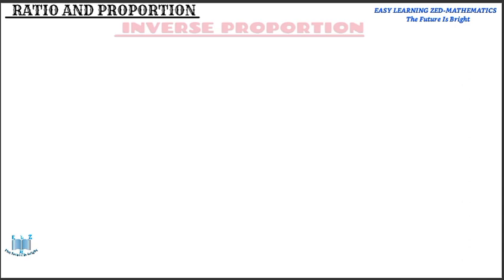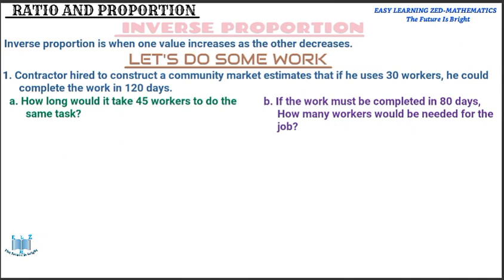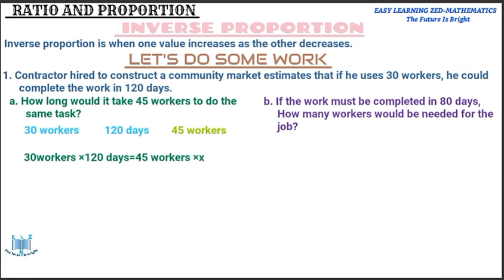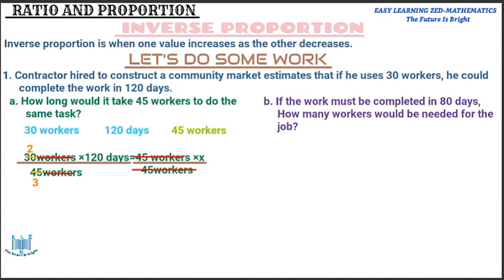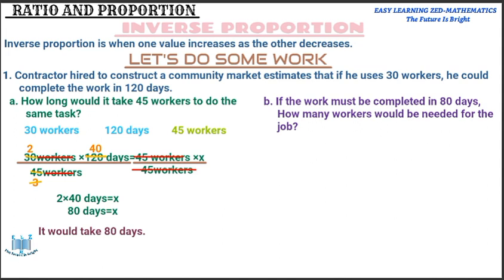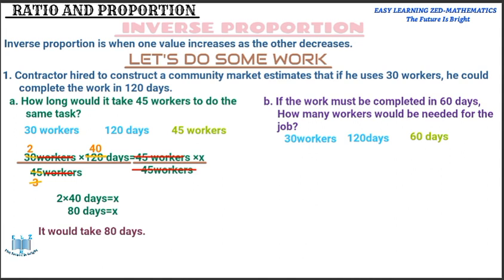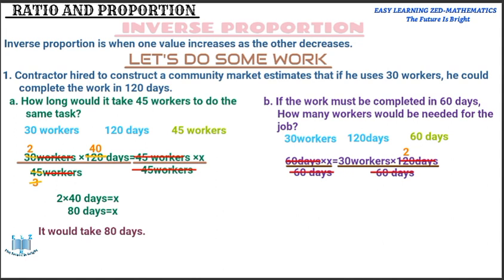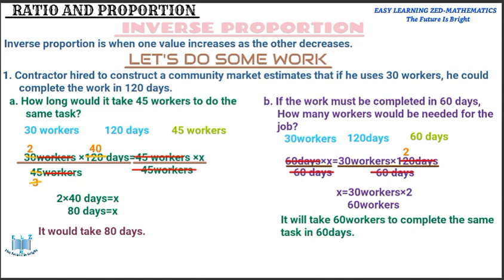Inverse proportion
Learn how to work out inverse proportion problems.